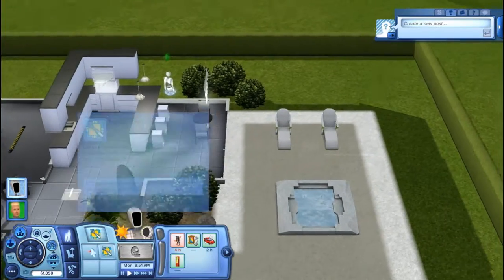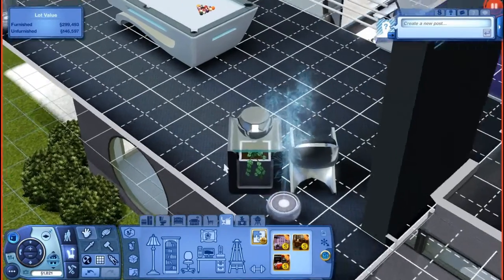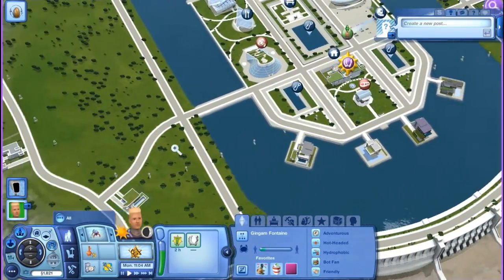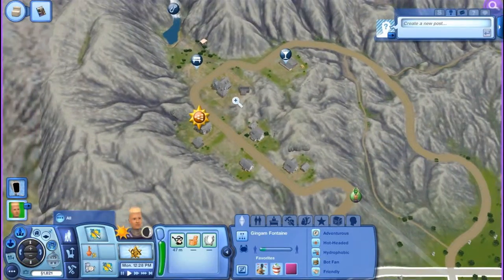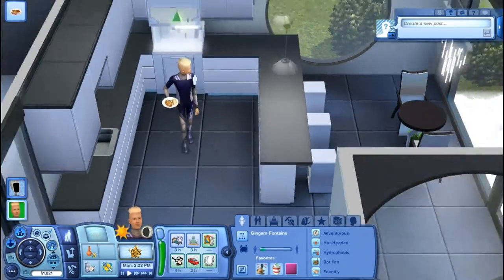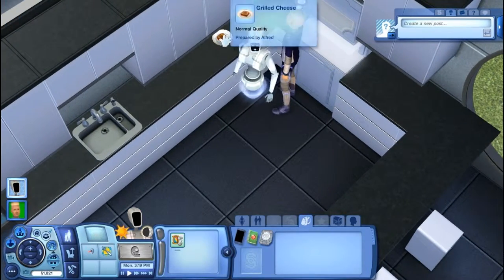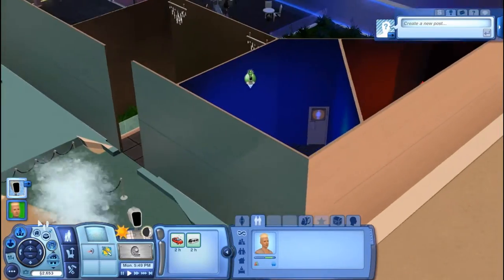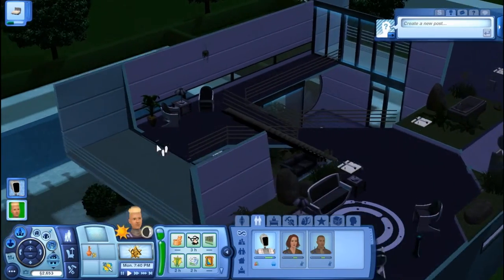TS3: Into the Future! Ep. 1